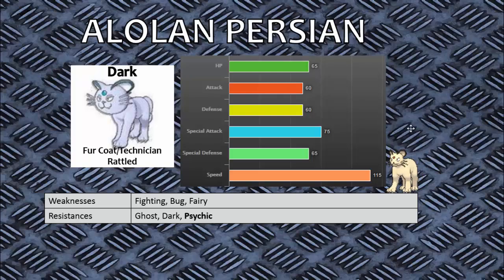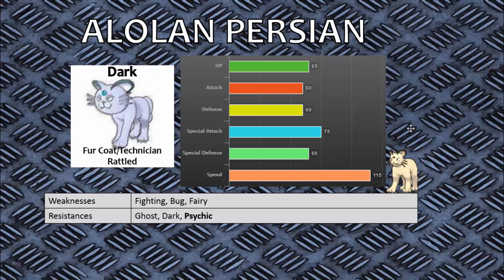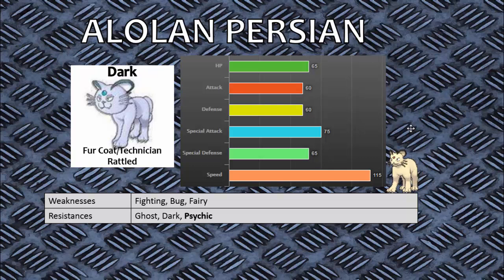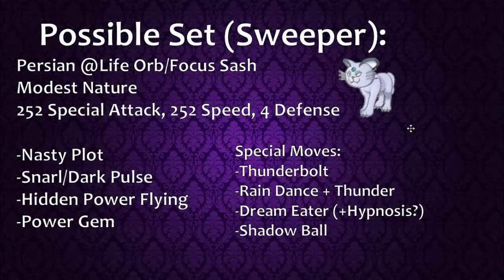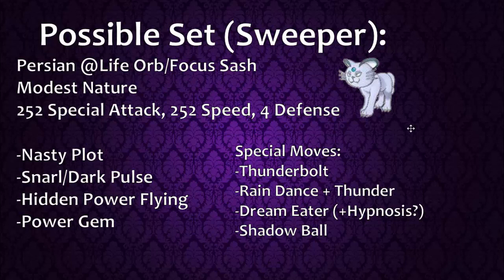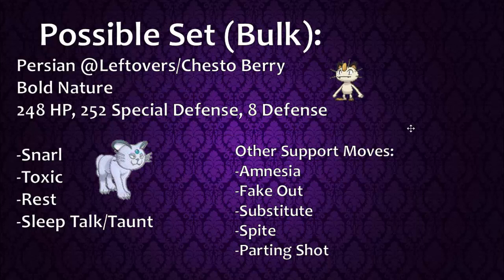THIS CAT HAS OPTIONS! Alolan Persian Competitive Moveset and Ideas - Early Sun & Moon Sets #40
Persian actually has the ability to be bulky, strong, AND speedy in this generation! I can't wait to try this out on a doubles team sometime! What do you think about it?